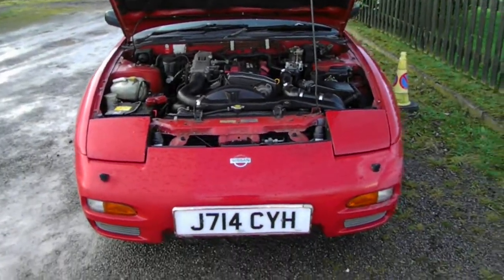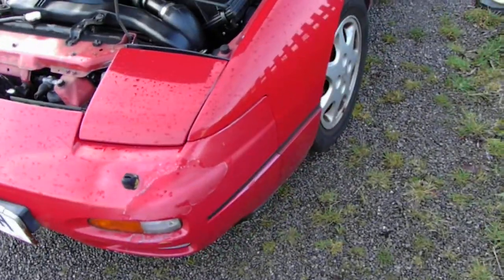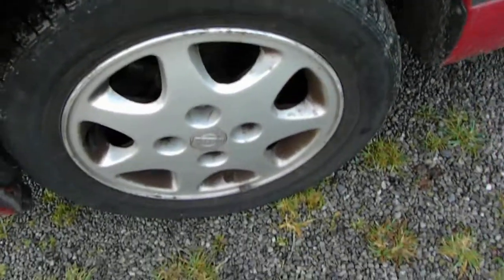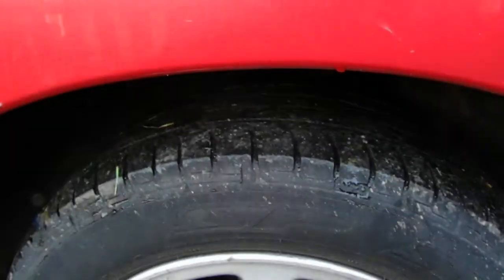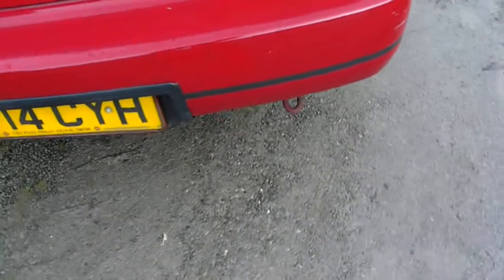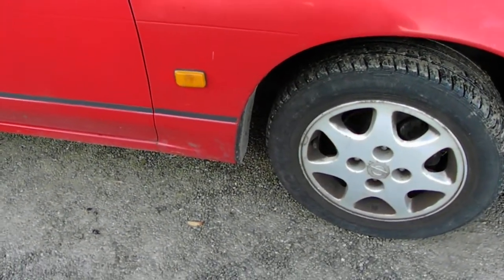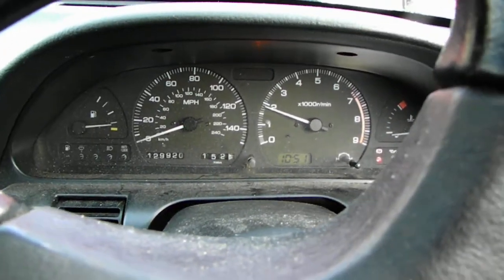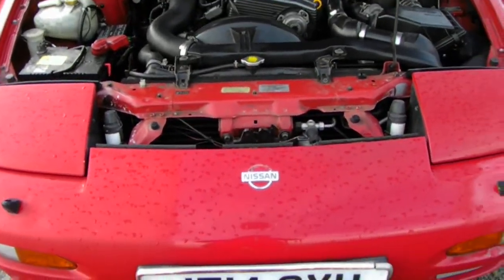Sonkei-Imports.co.uk - S13 200sx Executitve walkthrough, Drift car!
A recently aquired sleeper 200sx. The perfect wolf in sheeps clothing!  this car has so much potential!

Sonkei-imports.co.uk - Suppliers of quality used Japanese vehicles.